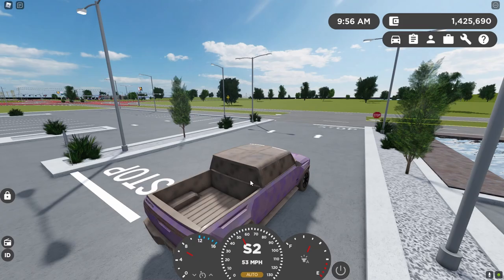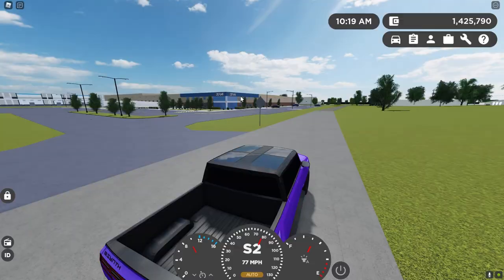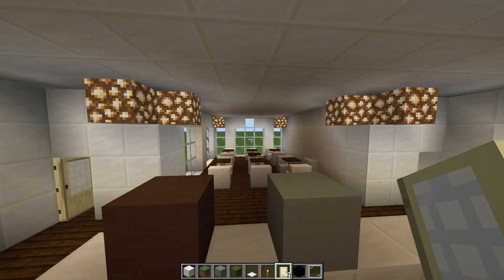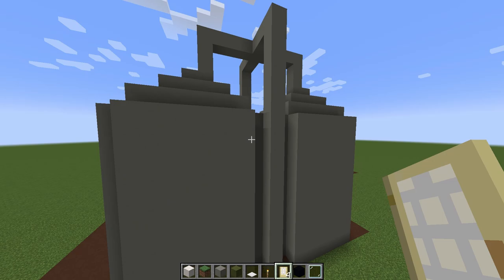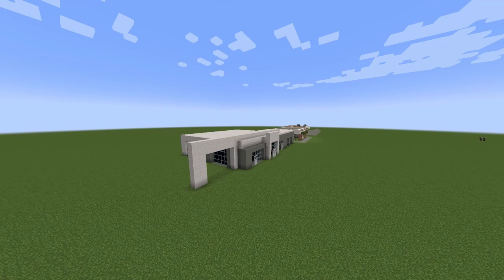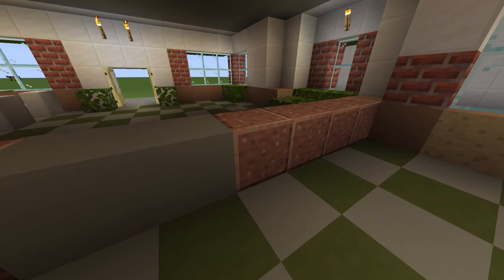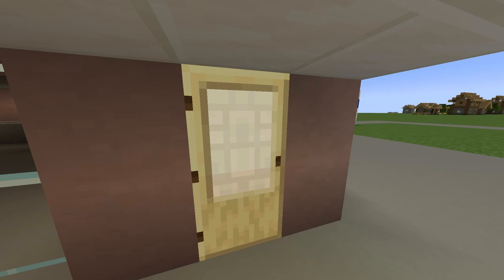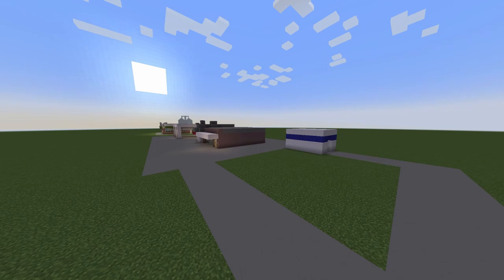I Recreated MORE Greenville Buildings In MINECRAFT! | Greenville Wisconsin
In today's video, I will be re-creating Greenville buildings in Minecraft!